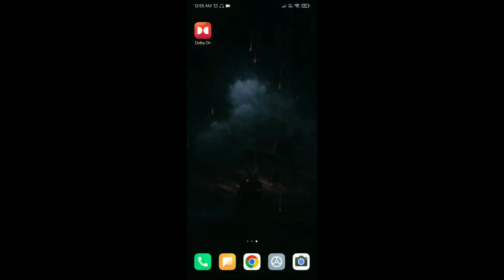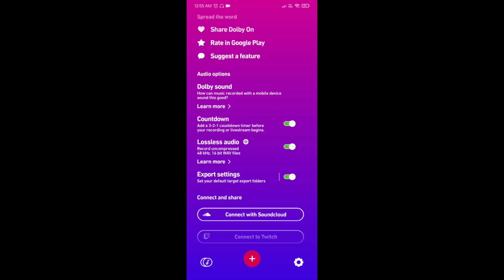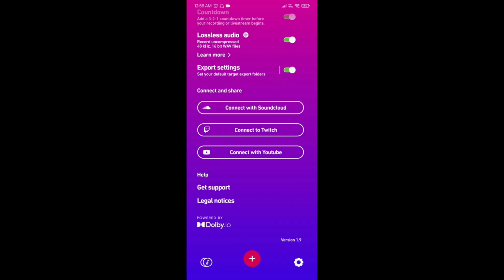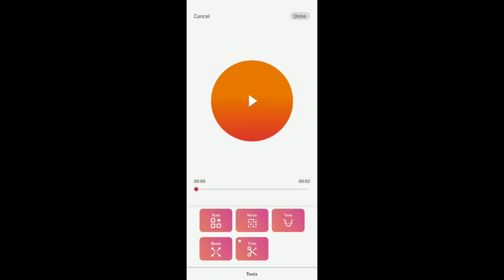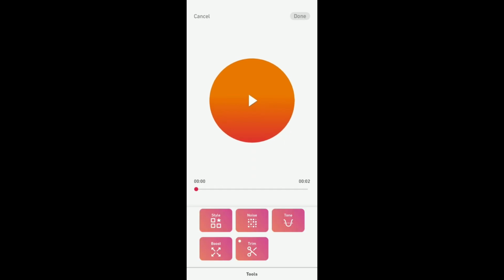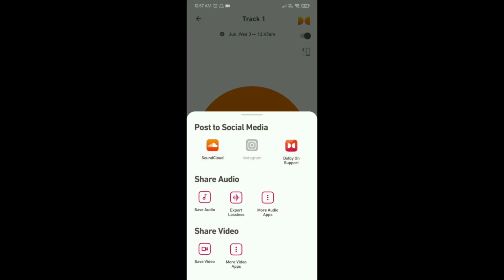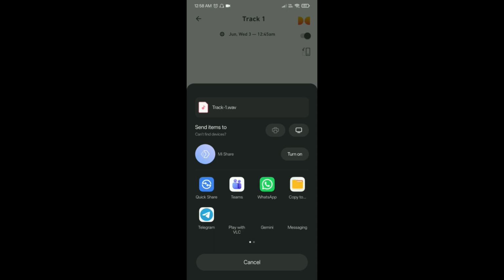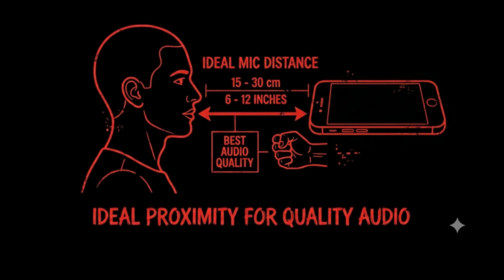Stop Uploading Shorts & Reels With Bad Audio! 🤫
Let’s face it—bad audio is the fastest way to get someone to swipe away from your Shorts, Reels, or TikToks. You don’t need a $300 studio microphone to fix it; you just need one incredible free app on your phone.

In this video, we break down how to use Dolby On (available for iOS and Android) to instantly remove background noise, boost your vocal clarity, and give your mobile videos that deep, professional podcast sound with just a single tap.

💡 About TechHotTips
Welcome to TechHotTips! We strip away the boring tech jargon to bring you honest app reviews, quick workflow hacks, and the latest tech updates. Our goal is simple: help you upgrade your digital life and create better content, faster.